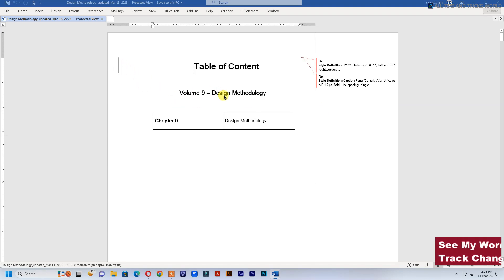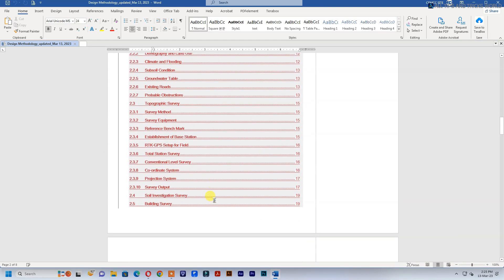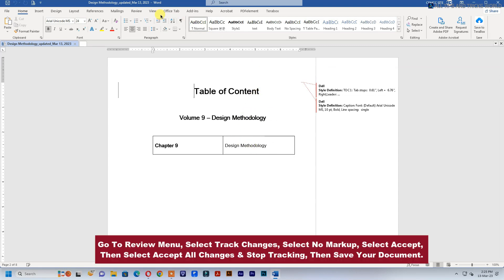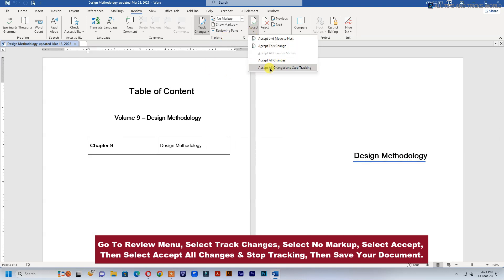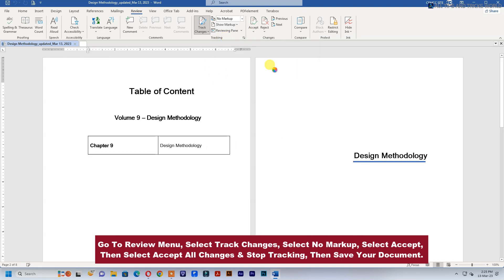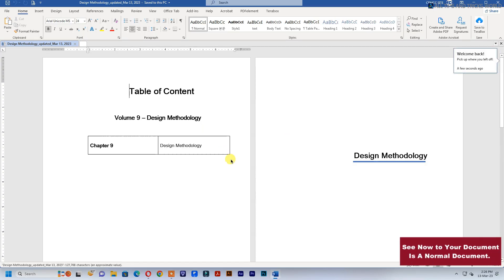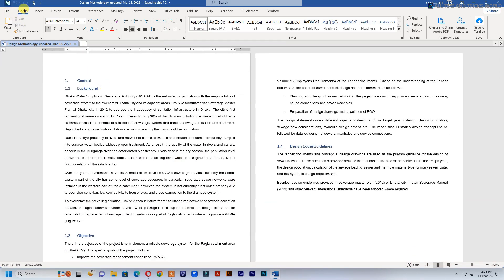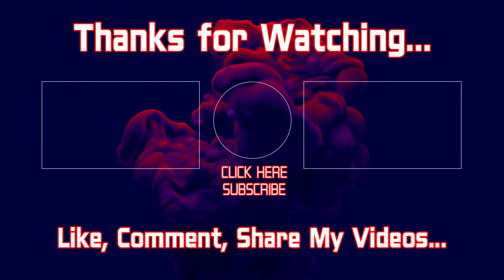How to Turn Off Track Changes or Disable Markup in Word Document Easily In 2023.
✔✔✔ All Tips & Tricks World ✔✔✔

In This video i will Show you How to Turn Off Track Changes or Disable Markup in Word Document Easily In 2023.